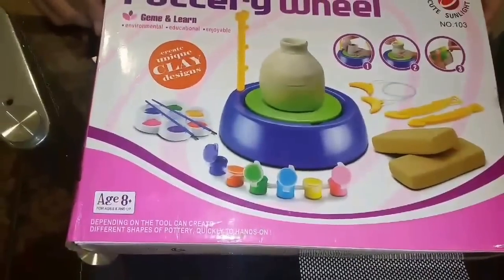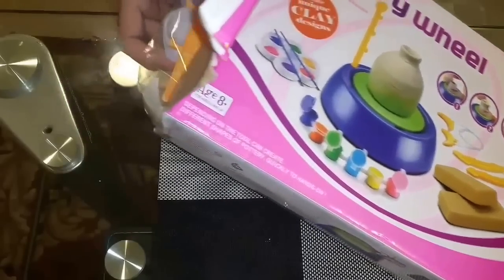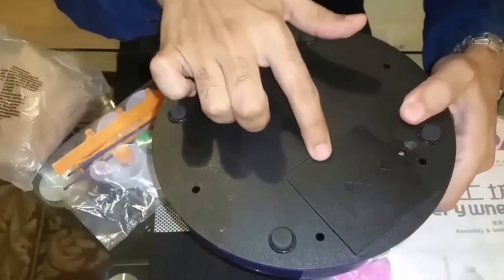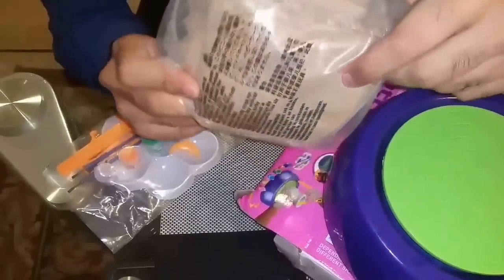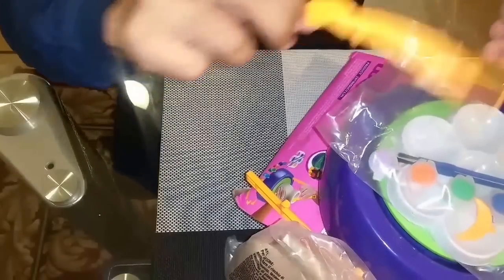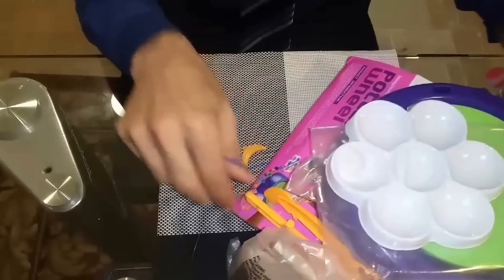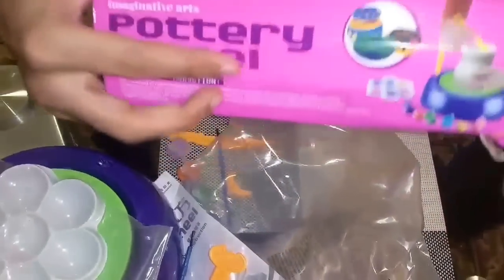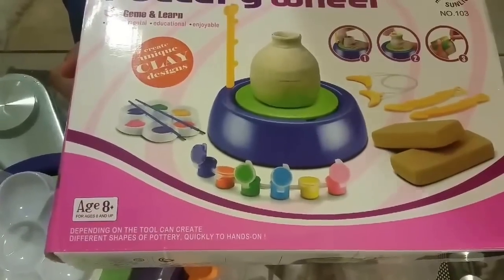Pottery wheel toy - creativity for kidz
More than just another crafting gadget, Do Art Pottery Studio introduces the child to the art and history of hand sculpted pottery.
My daughter and I absolutly love this pottery wheel.